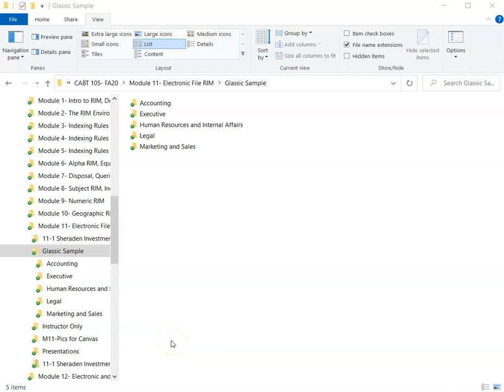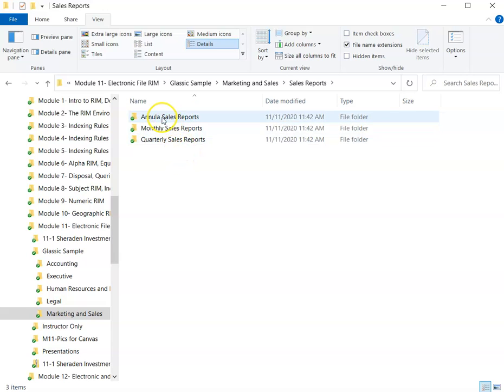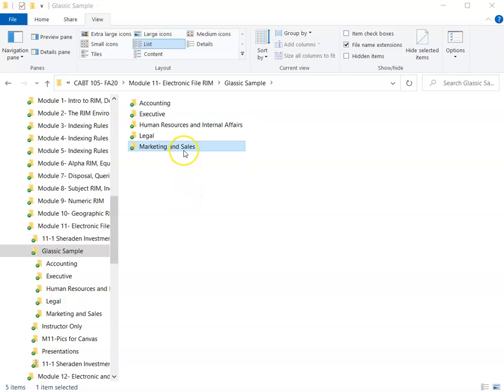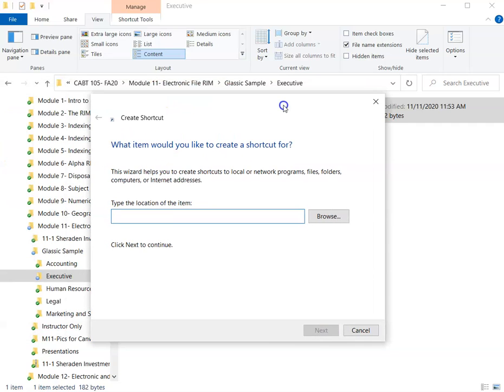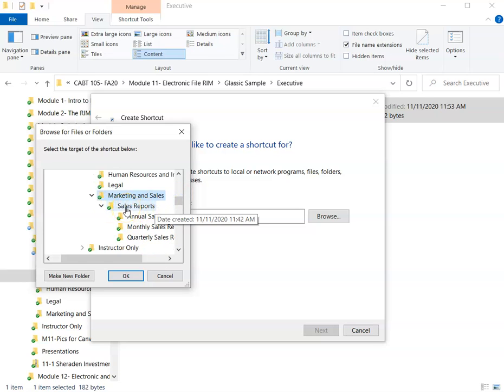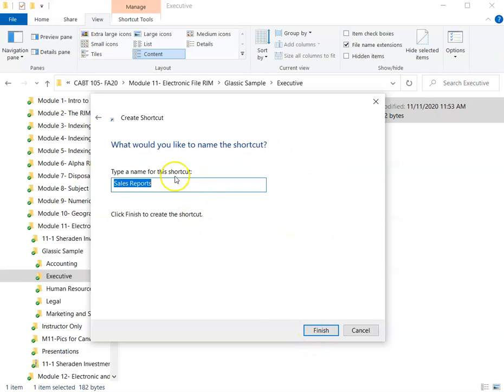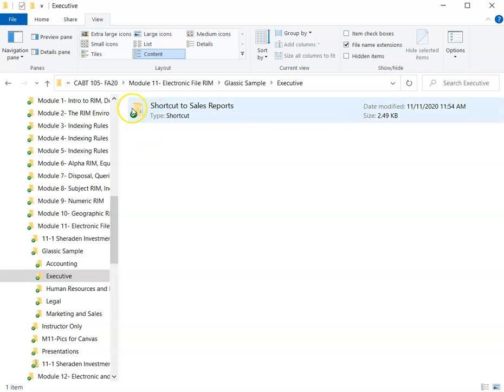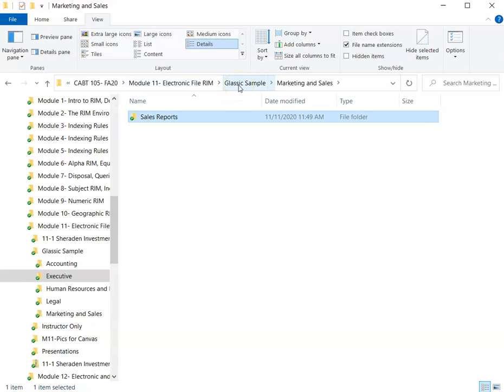Create a Folder Shortcut in Windows